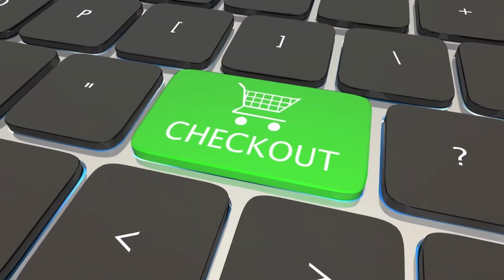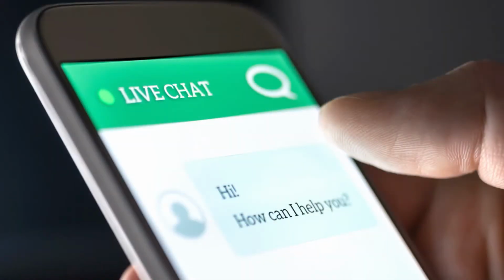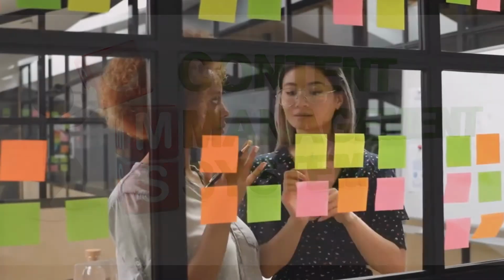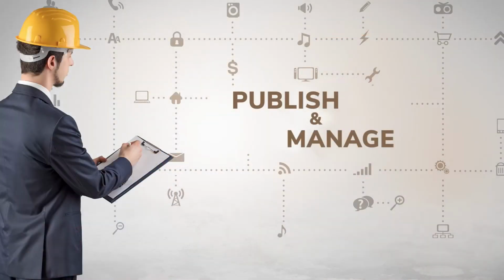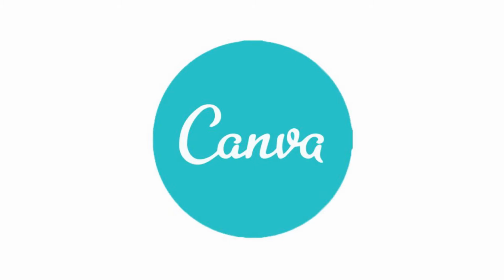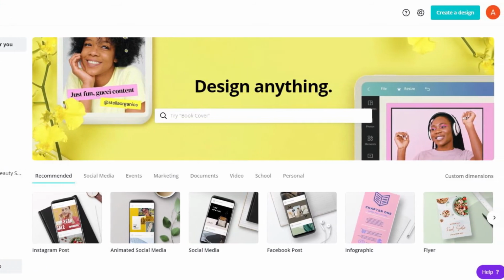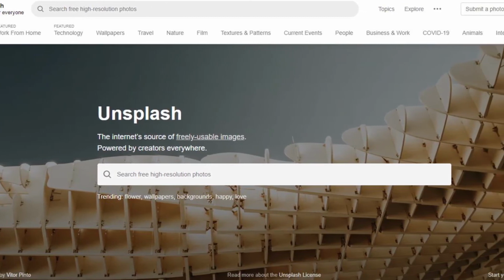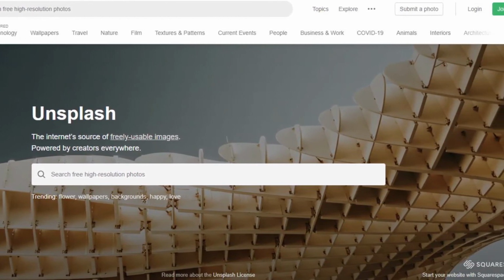Social Media Marketing Lecture Video Module 4